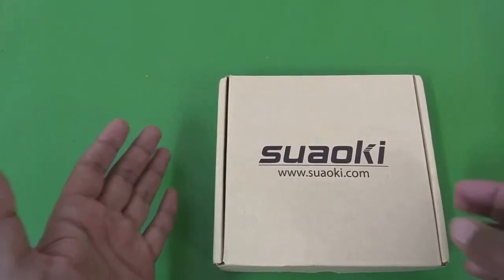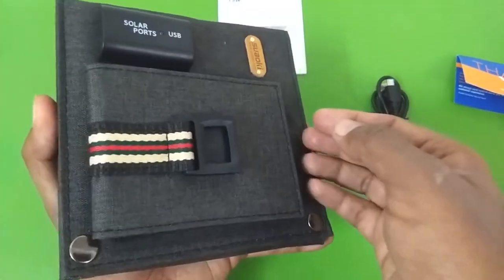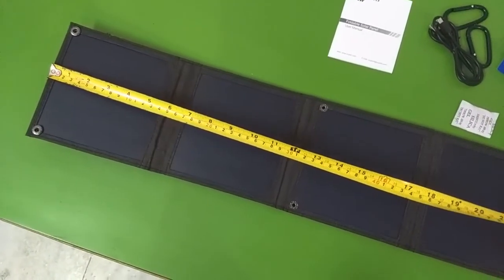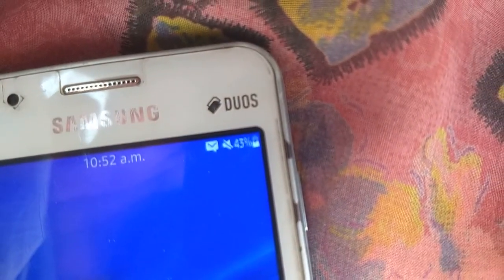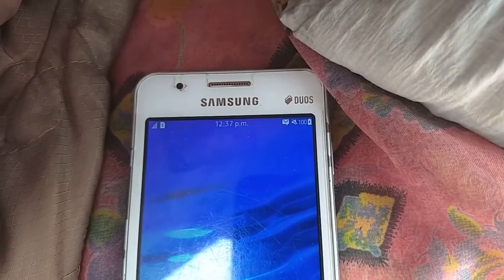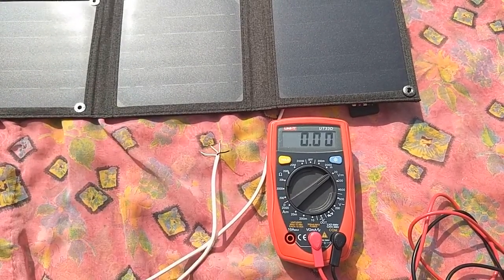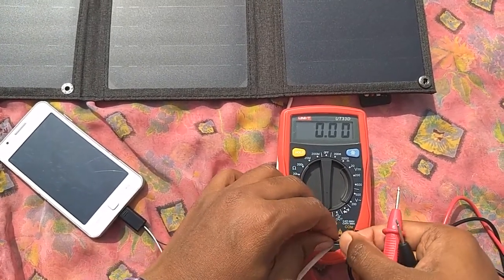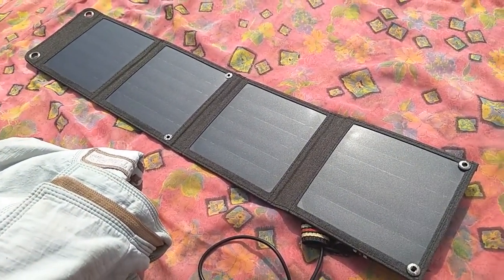Suaoki 14W foldable solar charger UNBOXING & Test.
This is the suaoki 14w solar charger
There is another solar charger with name Choetech 14w which also lools like this one.

I meant to say "10:53 am" at 4:34.